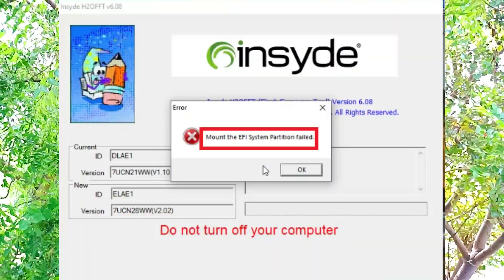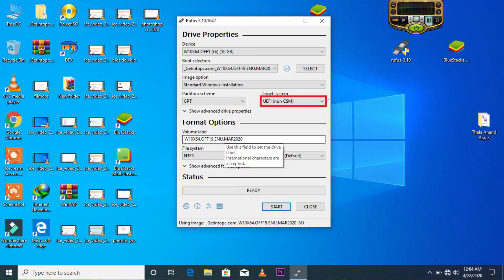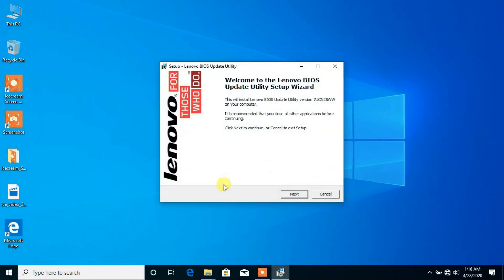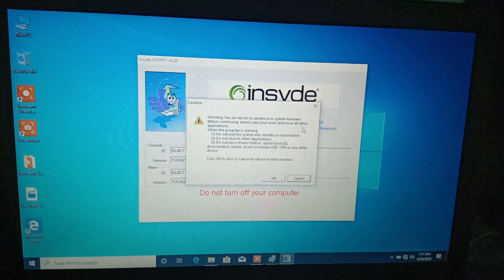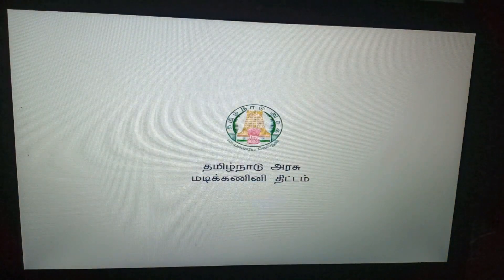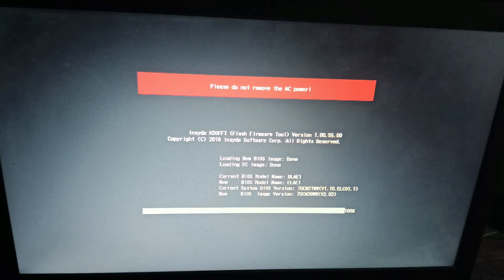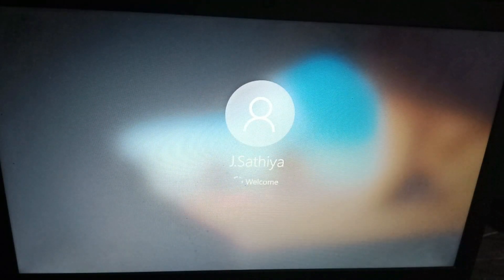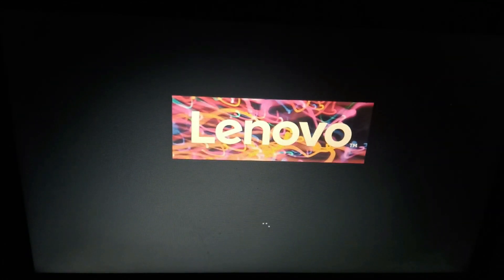How to change logo lenovo E41-25 EFI partition error fix it tamil 2020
my what app number : 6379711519 ( only chat ) don't call